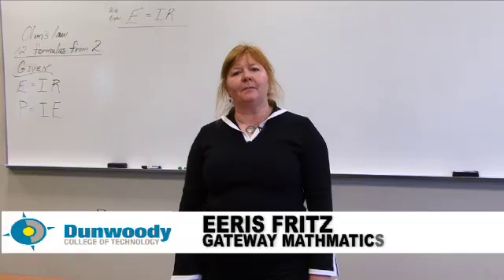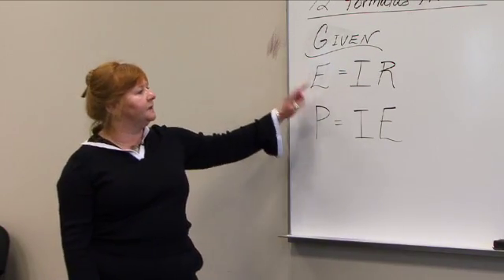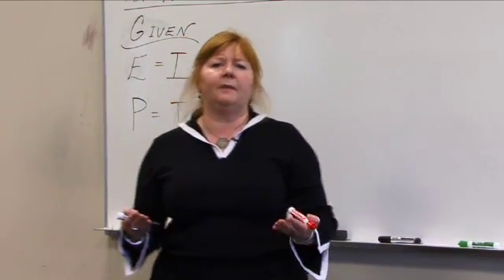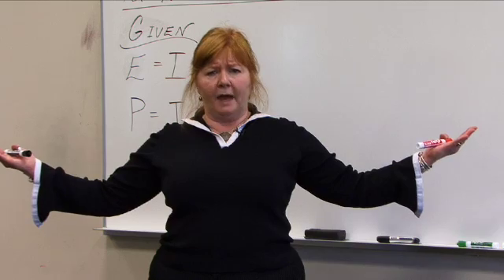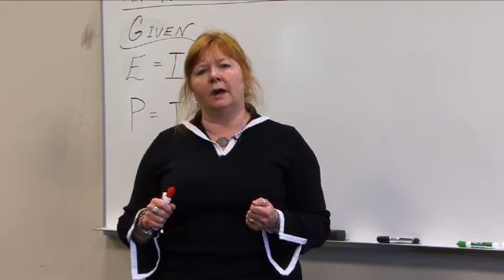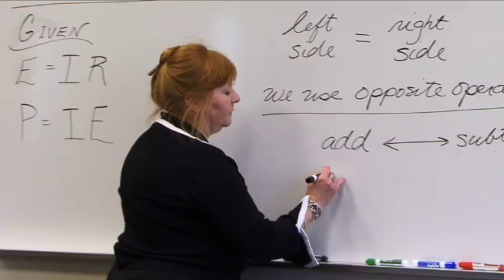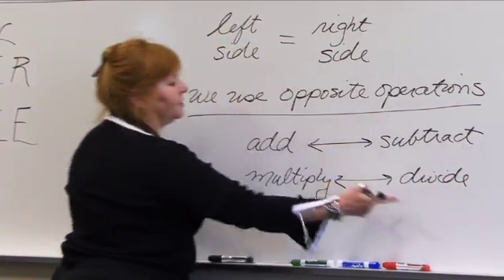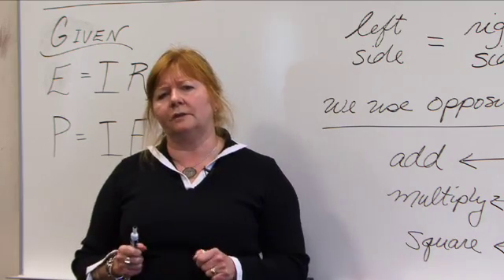Solving Ohm's Law & Watt's Law Part 1 - Eeris Fritz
Dunwoody College's Elftmann Success Center invites you to enhance your learning of solving Ohm's Law & Watt's Law. For more tutoring videos, including the same topic presented with a different approach,